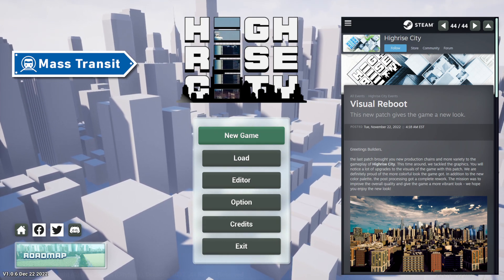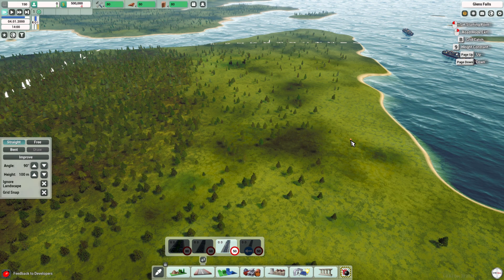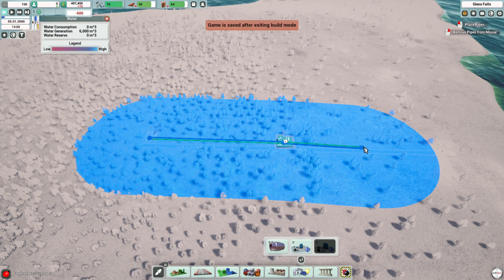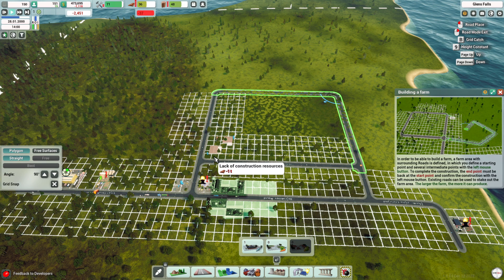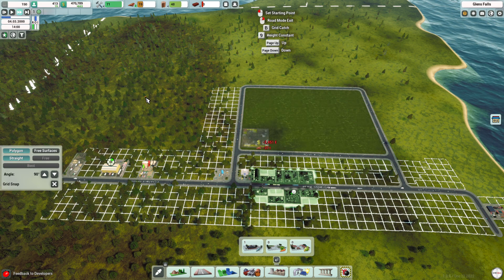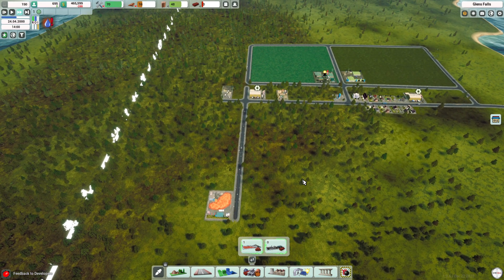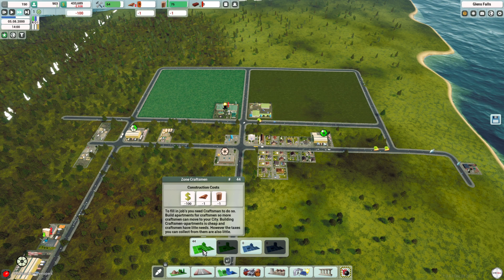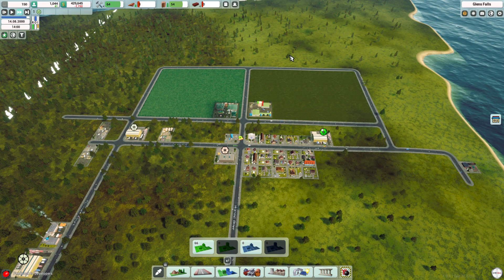A City Builder with a Logistics Focus - High rise City - E1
Trying out this different kind of city builder